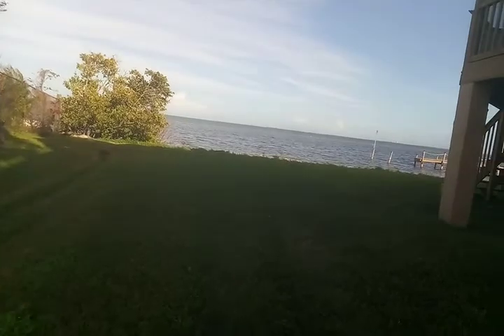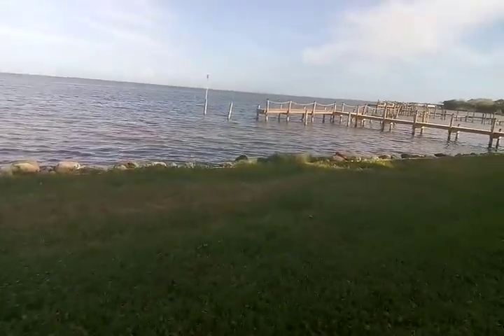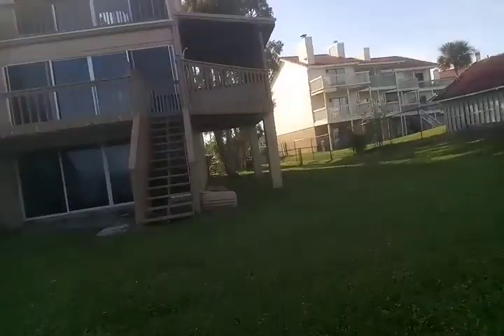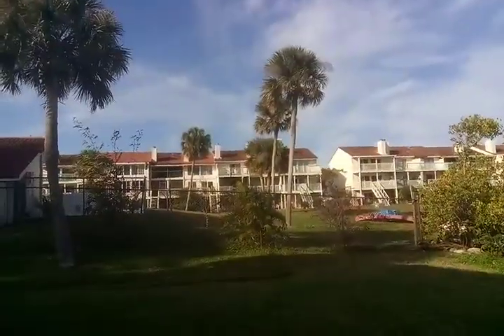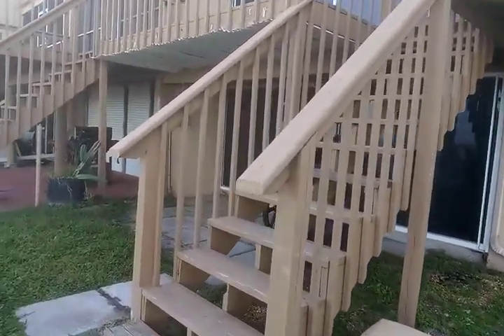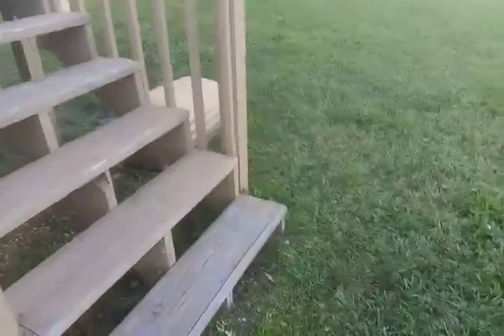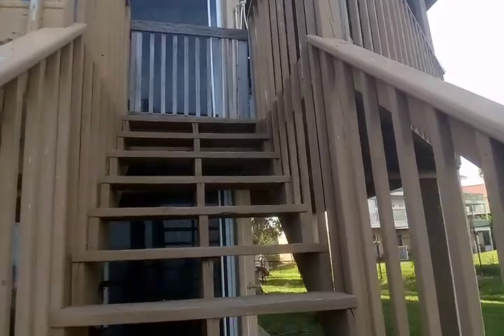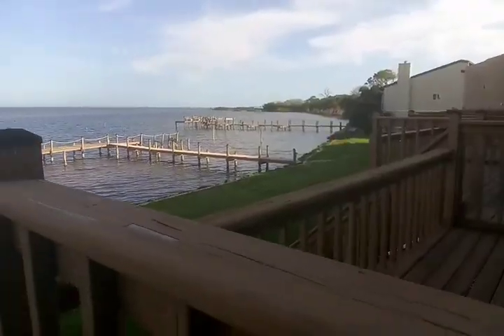Riverview home part 3